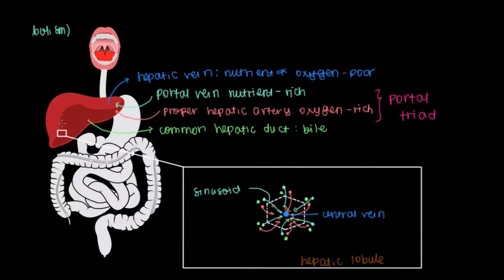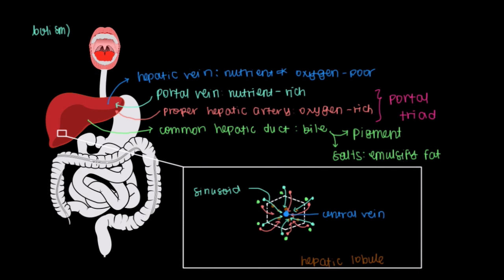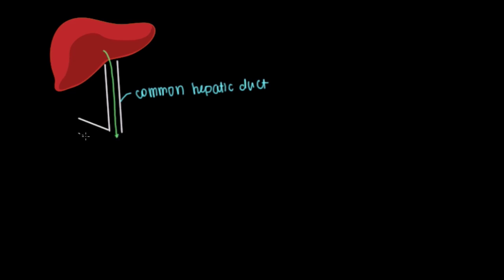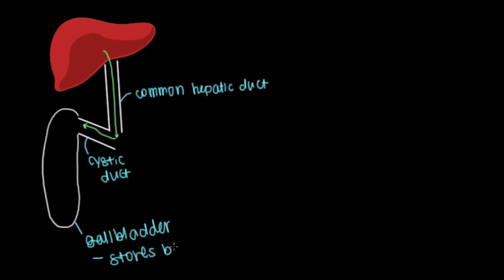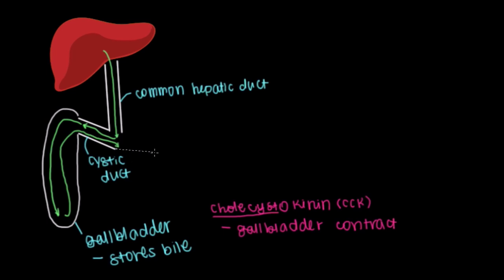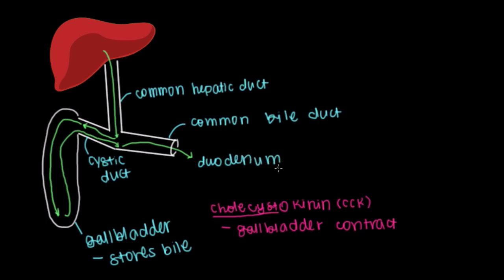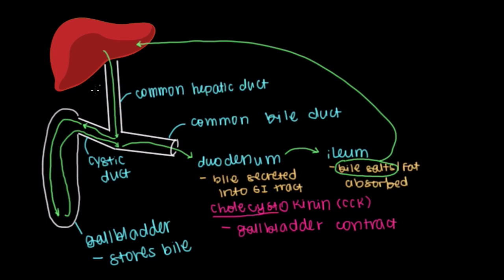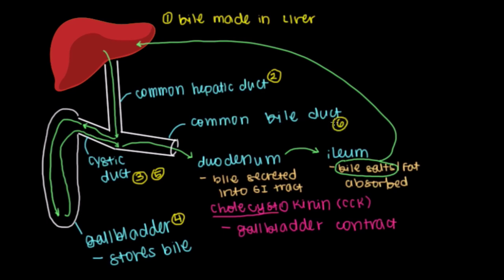Biliary tree | Gastrointestinal system physiology | NCLEX-RN | Khan Academy